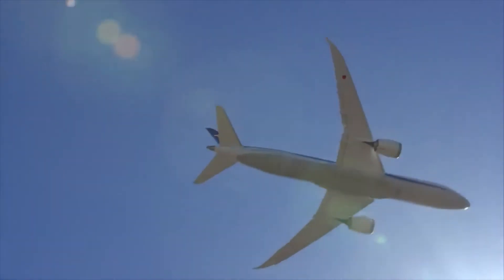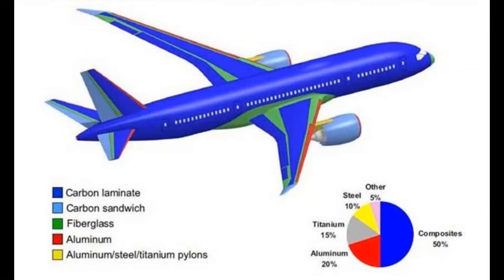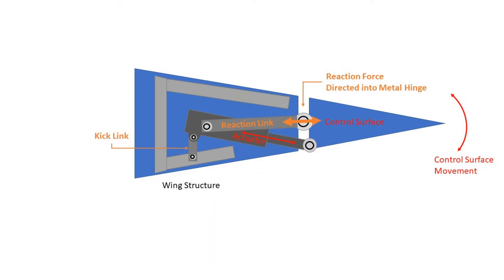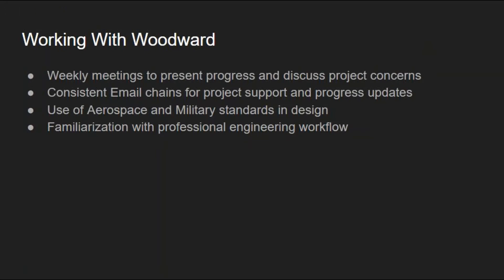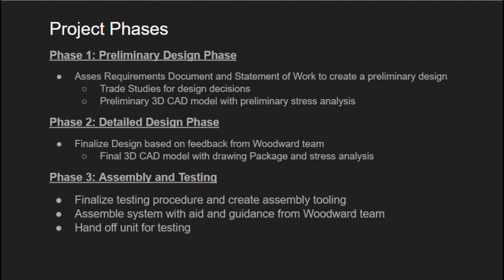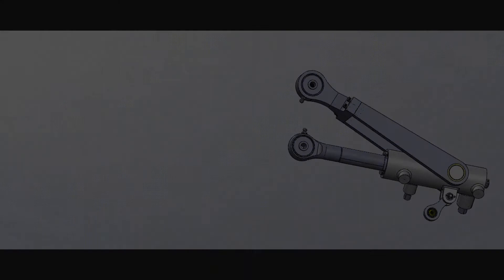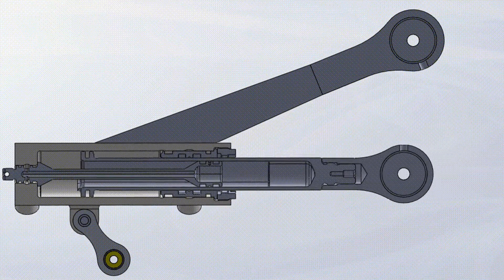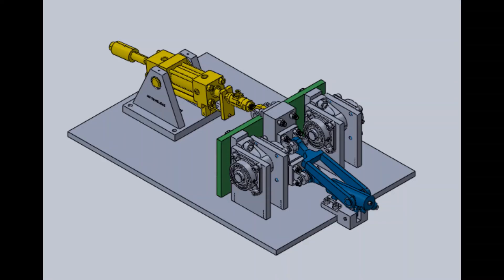CSU Senior Design Project - Woodward Reaction Link Flight Control Actuator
A Mechanical Engineering senior design project at Colorado State University. By: Eric Robak, Jake Irwin, Andrew Kollar, Kyle VanAken